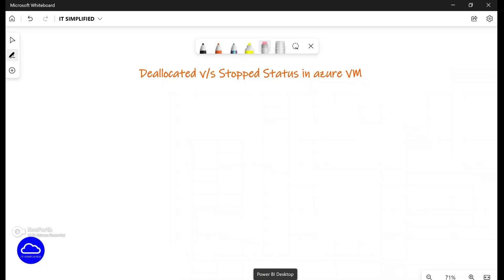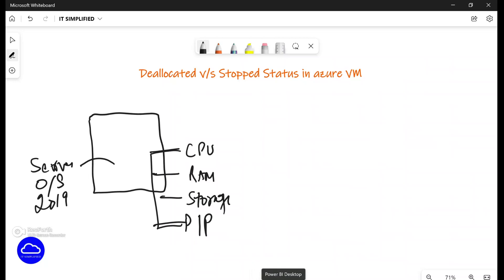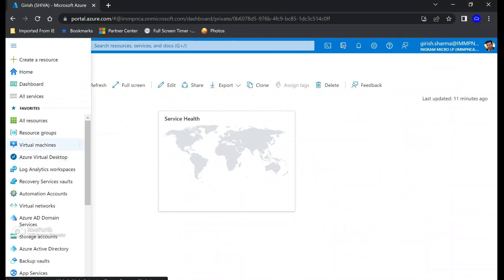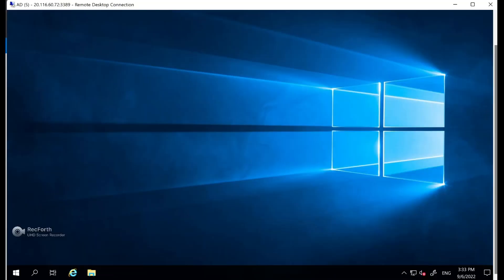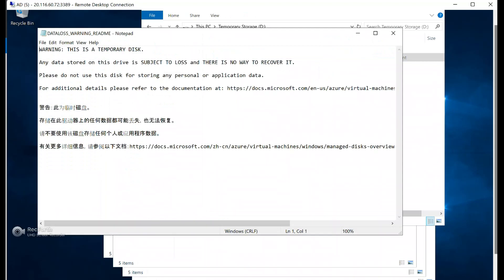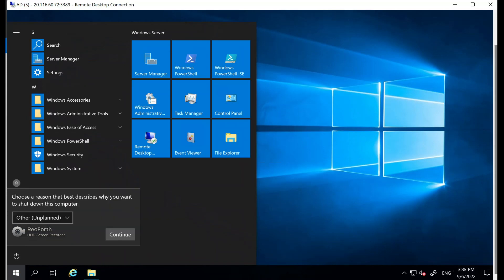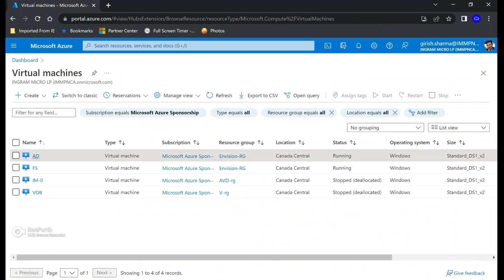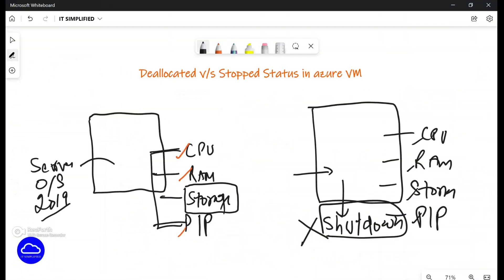Azure - Deallocated vs Stopped azure VM !!!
How to rightly shutdown azure VM?